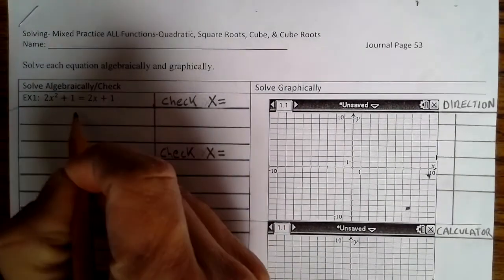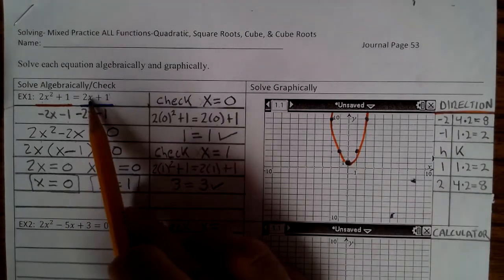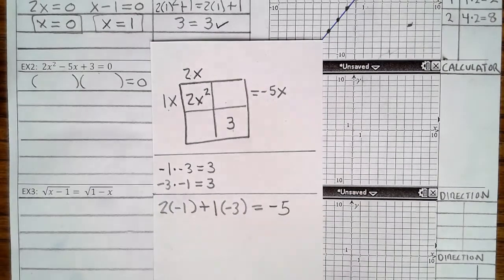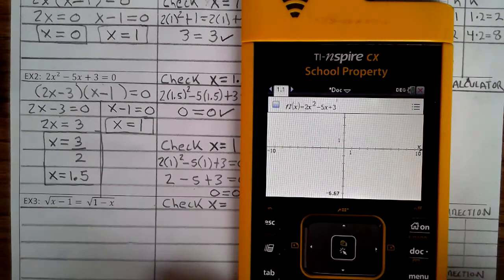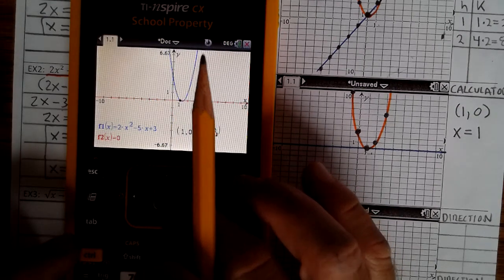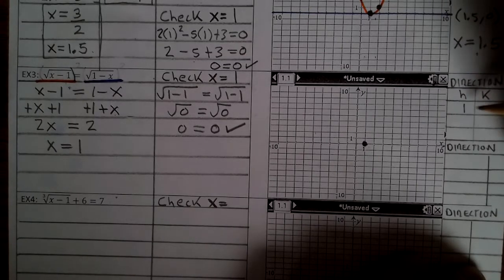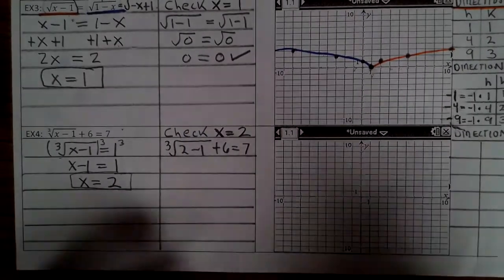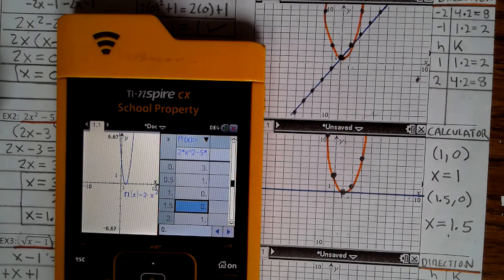Journal Page 53 Solving Mixed Practice